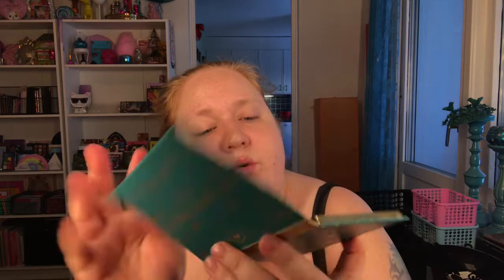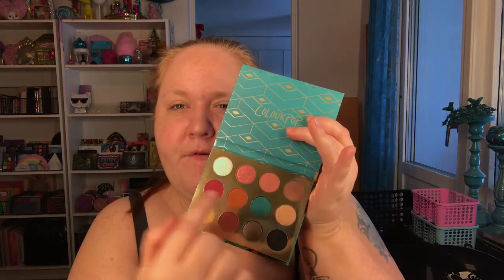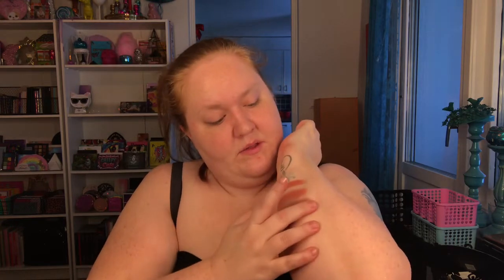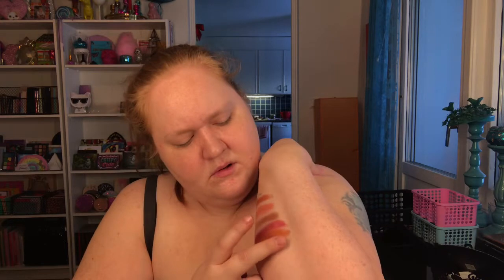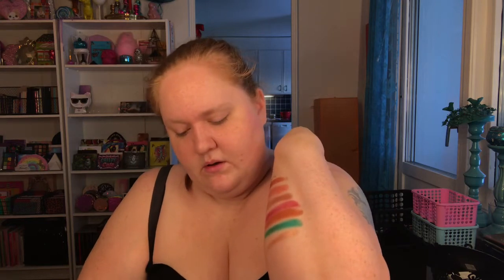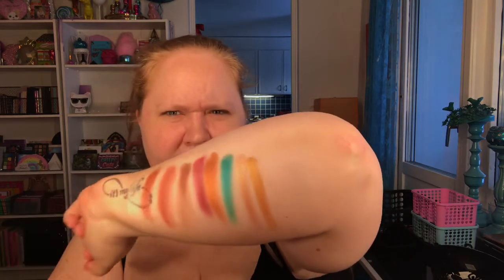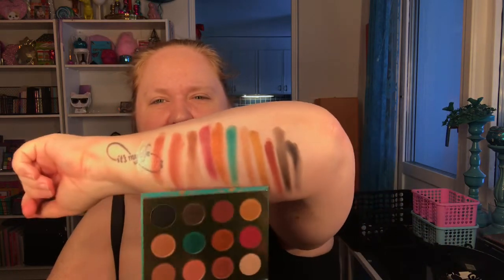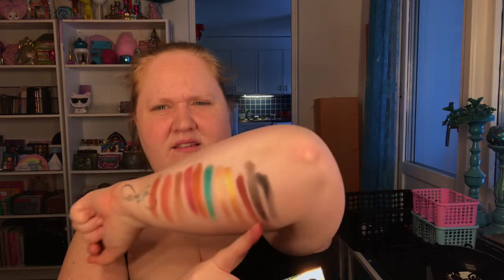Rendezvous | Colourpop | Swatches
Today I’m swatching the palette Rendezvous from Colourpop.

Me:
Jessica from Sweden. I'm just starting out so the videoquality will be so-so. It will hopefully get better in the future. I just want to be a part of the beauty community so I'm doing my best here. That includes my english :).